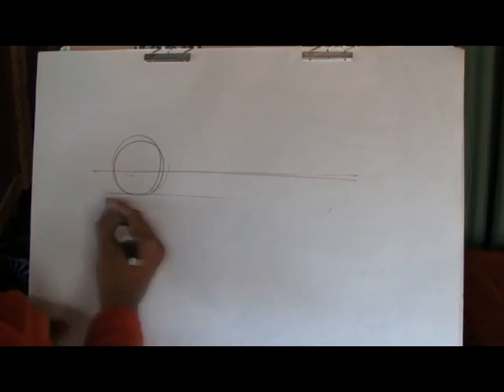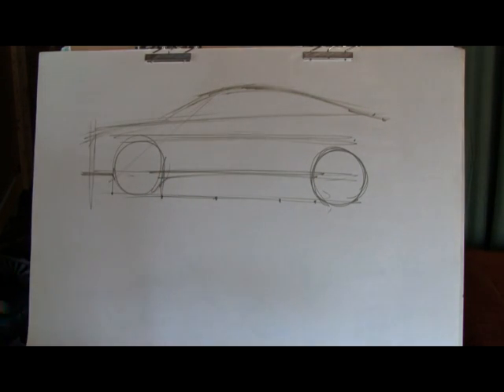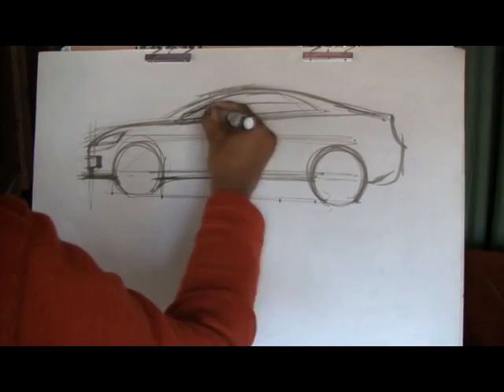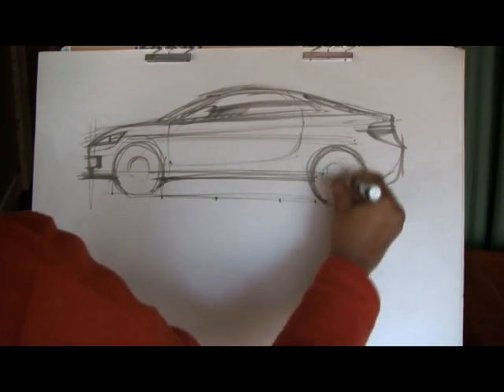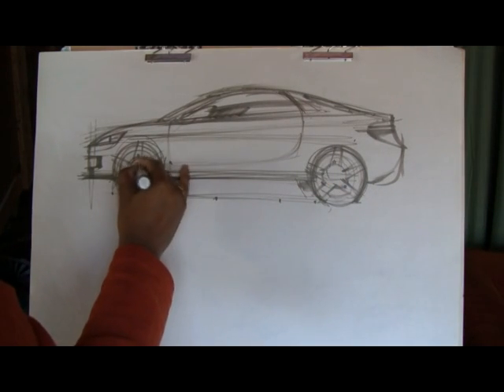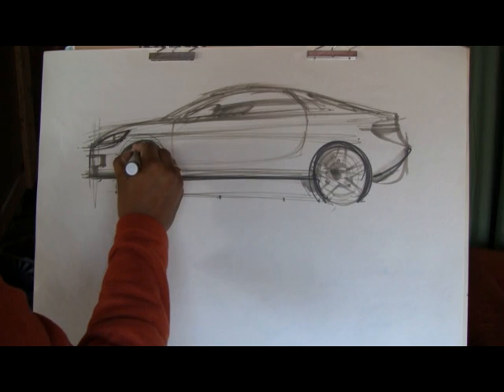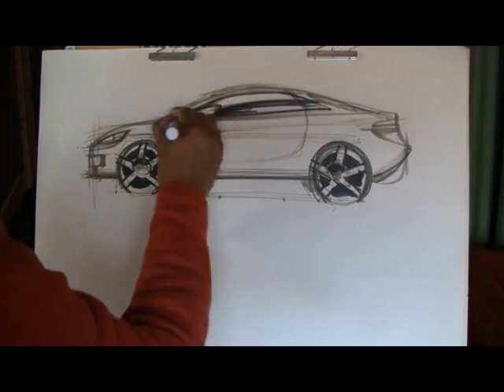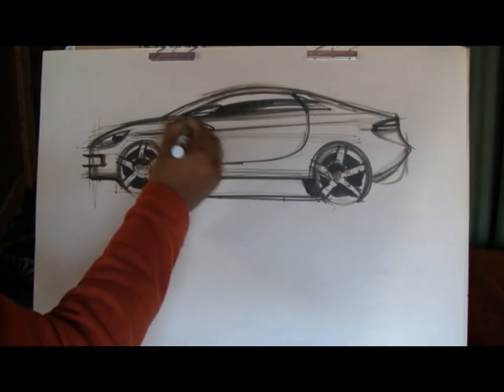How to Draw Cars : Sports Car Sketch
Quick tutorial on drawing a sports car in side view using a marker.